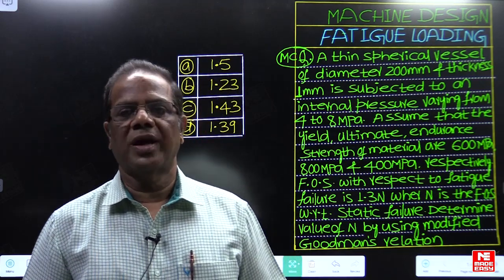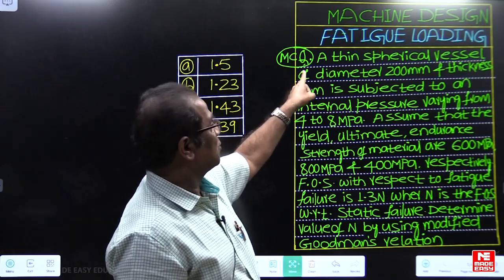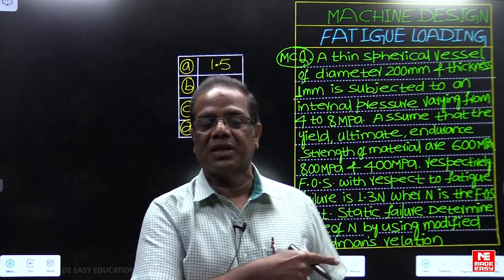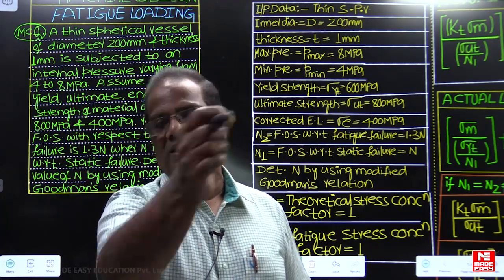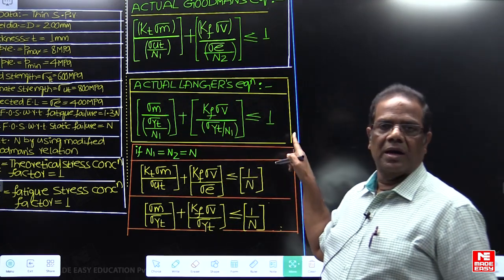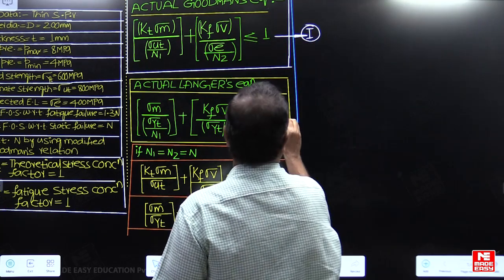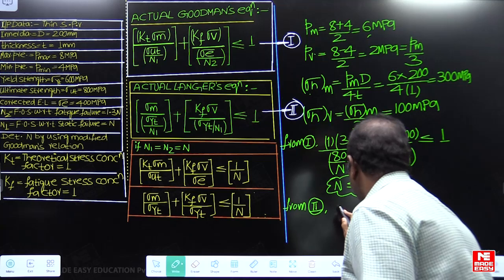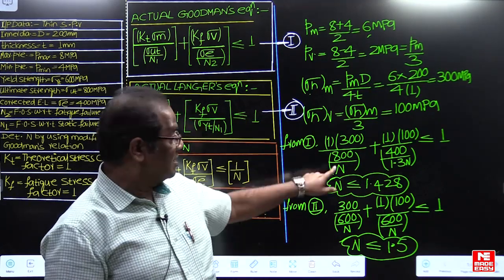Previous Year Question for GATE | Fatigue Loading | Machine Design | MADE EASY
In today's video, we have S.M. Krishna Sir, one of the most renowned and experienced faculties at MADE EASY. He will simplify the topic of Fatigue Loading in the Machine Design subject for the GATE 2024 examinations.